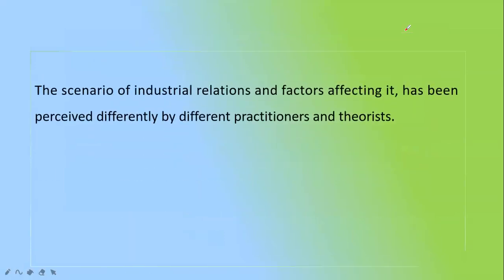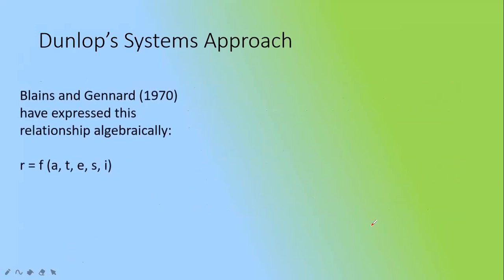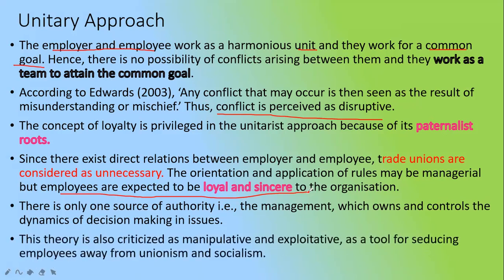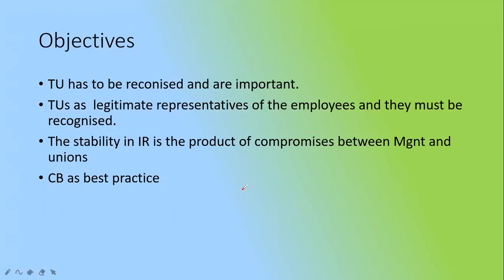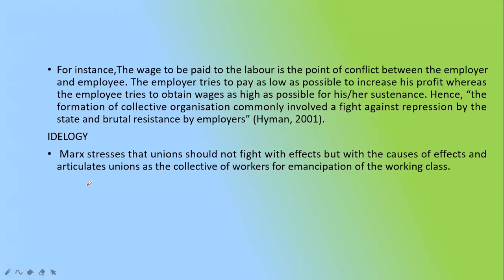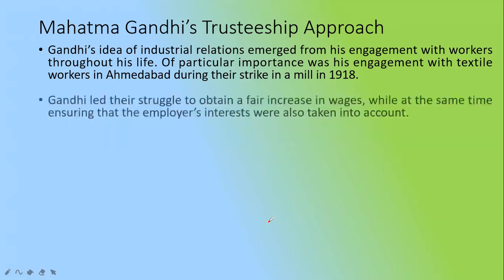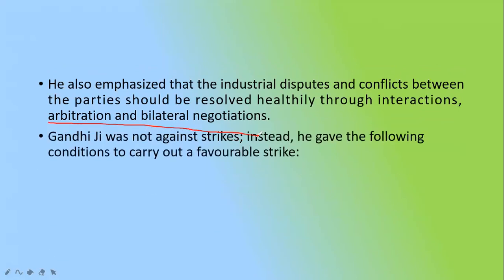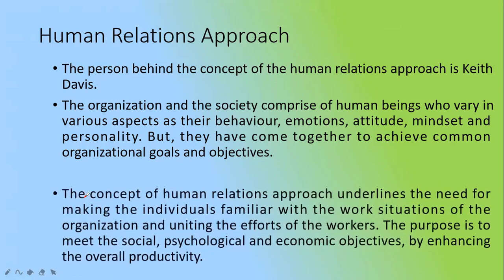Theories and Approaches of Industrial Relations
Theories and Approaches of Industrial Relations@lec 2